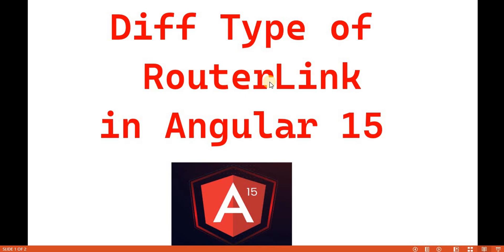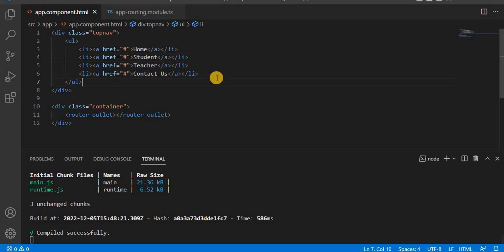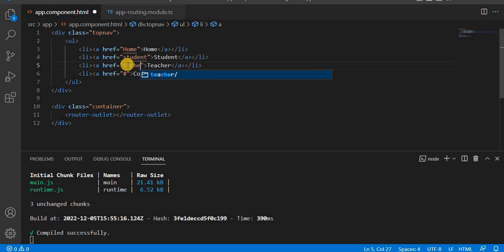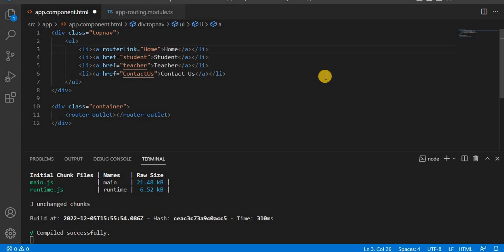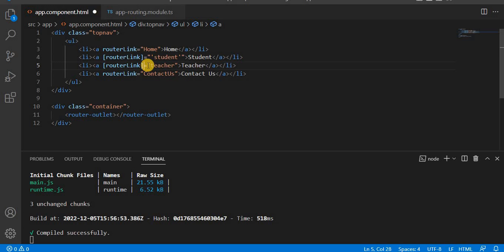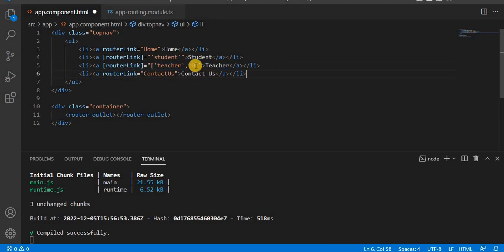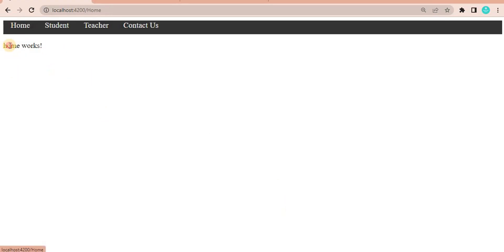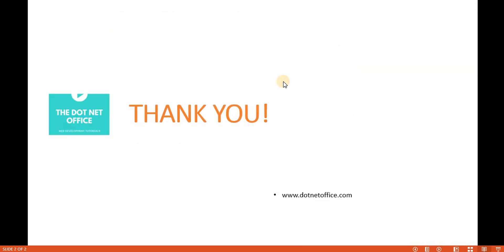Part 33 :Different Type navigation links for Route (RouterLink) in Angular15 | Angular 15 tutorials